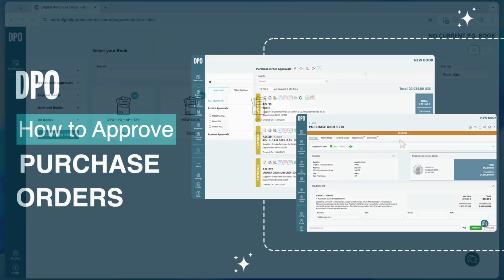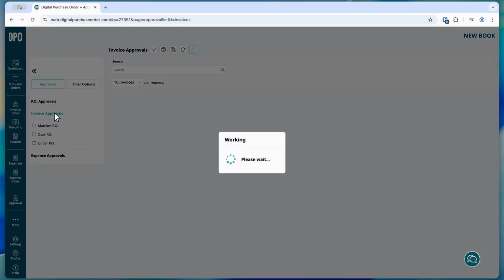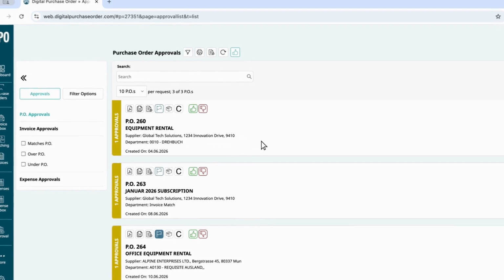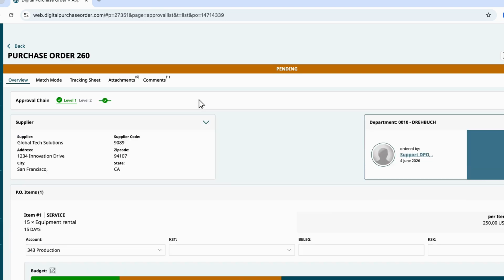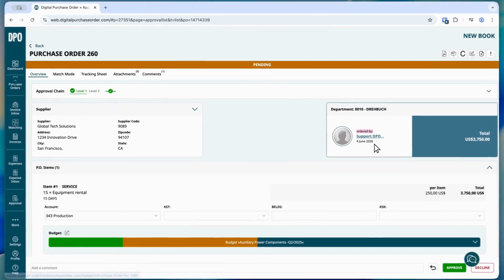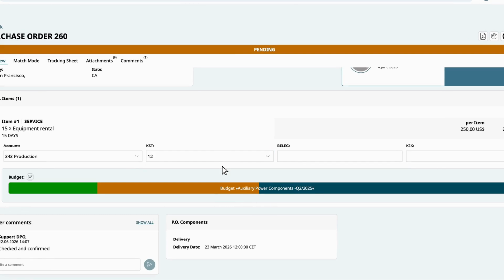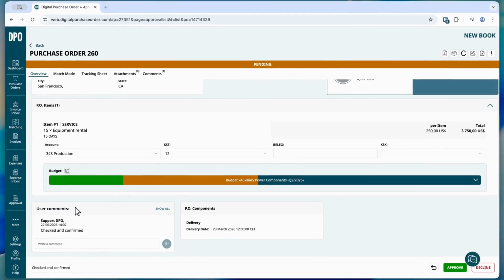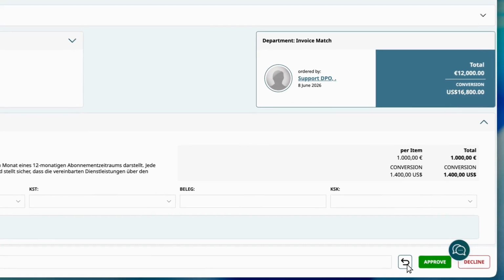How to Approve Purchase Orders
Learn how to approve pending Purchase Orders in Digital Purchase Order.

In this tutorial, we show you how to use your Personal Approval List, review Purchase Order details and complete the approval process in DPO.

You’ll learn how to:
- Access your Personal Approval List
- Review the current approval chain
- Check supplier and creator information
- Contact the Purchase Order creator directly
- Review Purchase Order items
- Enter account codes when required
- Add approval or user comments
- Approve or decline a Purchase Order
- Send a Purchase Order back to a previous approver when available

The Personal Approval List shows all Purchase Orders, invoices and expenses for which you are the next approver, helping you keep track of pending approvals and avoid unnecessary delays.

Questions?